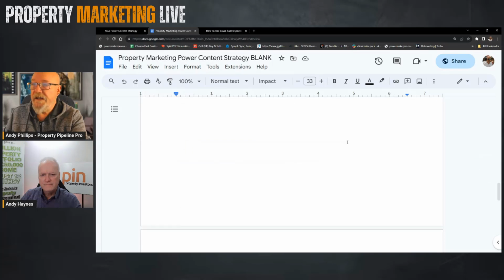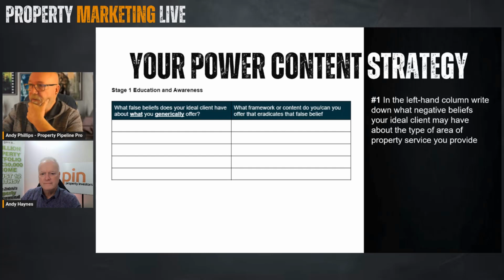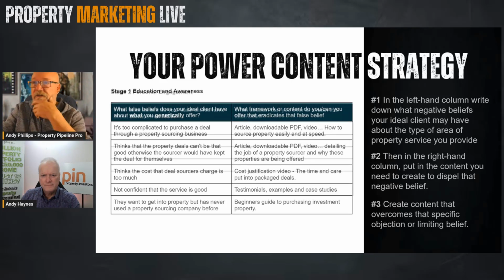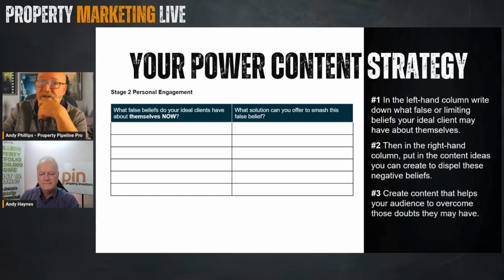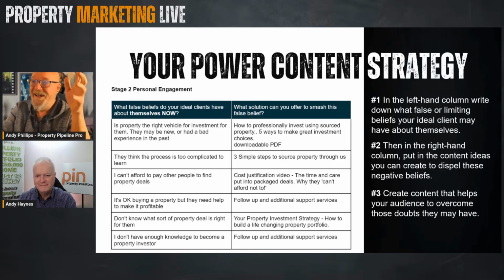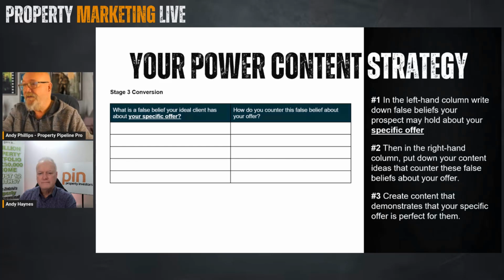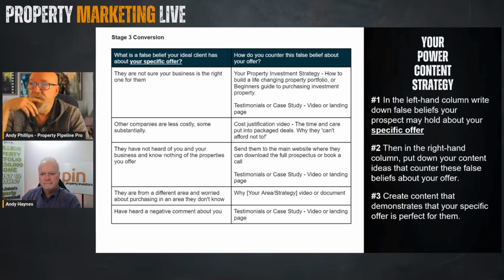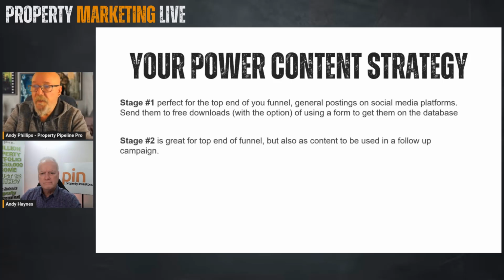Property Marketing LIVE #5 Your Power Content Strategy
Creating Powerful Content That Speaks Directly To Your Target Audience & Overcome Their Objections... Complete this free training and discover how to create content that converts.

Property Pipeline Pro offers property investors a one stop program that get's your property websites online fast. Includes CRM, Automations, Autoresponders, Pipelines and Appointment Scheduling all set up and ready to go